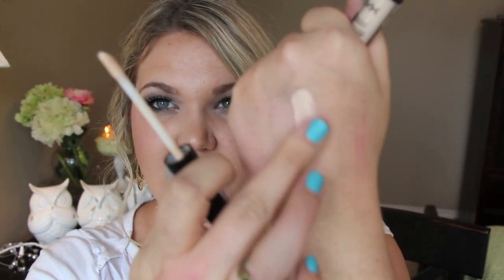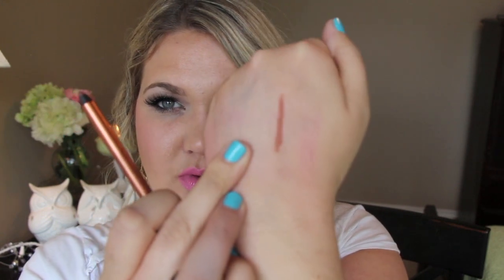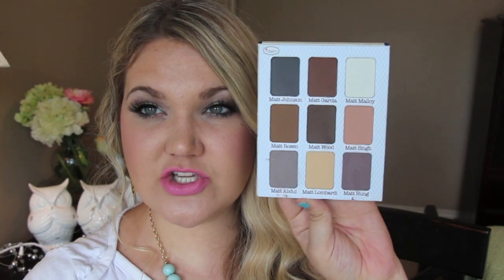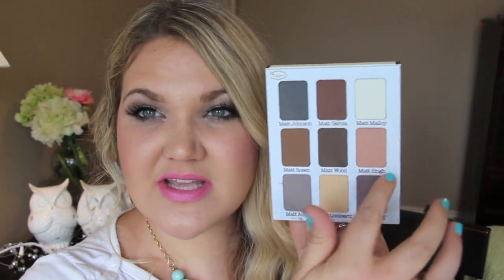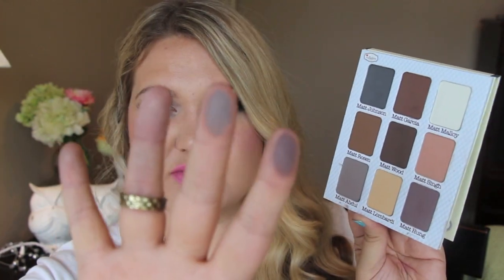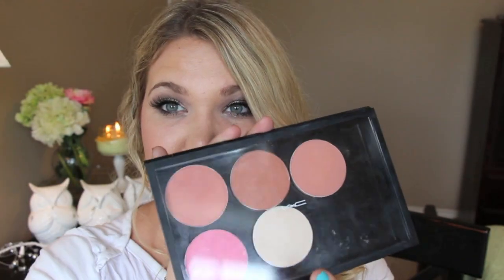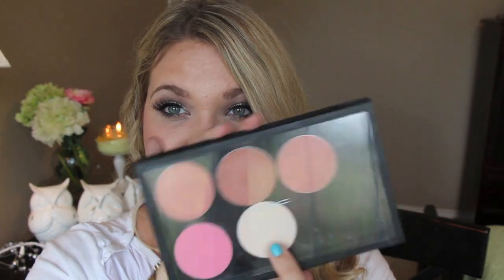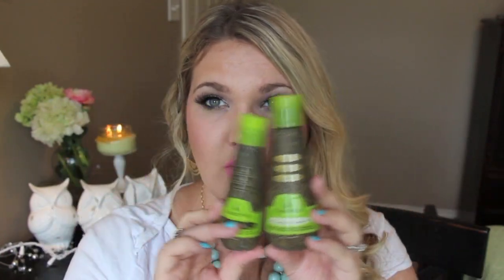♡June Favorites| Monthly Beauty Favorites♡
♡What I am wearing:
Eyes: Sonia Kashuk Morroccan Dunes Eyeshadow Quad (I have a giveaway on that if you're interested)
Lips: Mac Hip N Happy Lipliner, Mac Mineralized lipstick Devine Choice
Cheeks: Mac Mineralized Blush Simmer
Foundation: Revlon Colorstay Whipped Foundation, IT Cosmetics CC Cream
Nails: Essie In The Cab-ana
Bracelet: Lily Wang (Shoplately) Hammered Cuff with Attached Ring in Vintage Gold

Looking for Great affordable Jewelry? This is where I find mine:
ShopLately:

Code: lolalynnkit

My Owls??
White One: Scentsy Owl
Green Owl- Hobby Lobby
Orange Owl- Boutique in town
3 white owls- TJmaxx

FTC: Some products mentioned in this video were sent for consideration. All opinions are always my own. Won't tell ya something that isn't true.